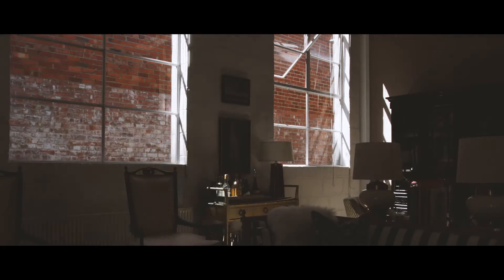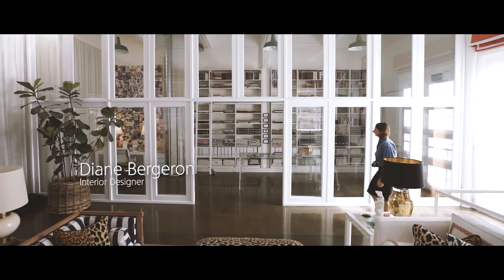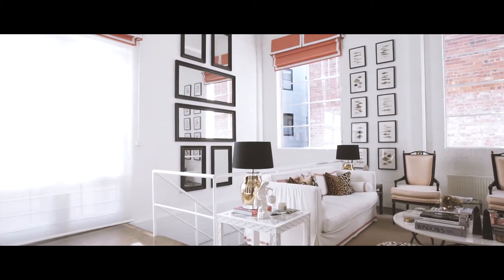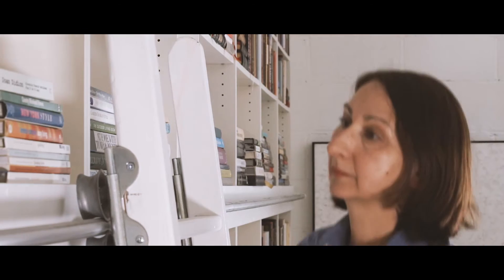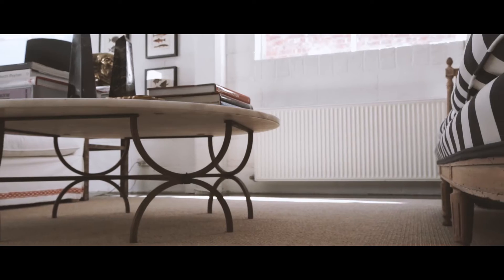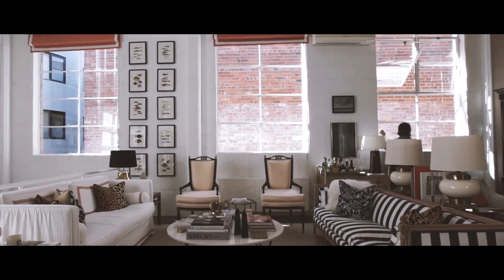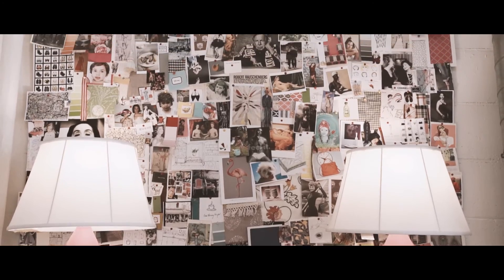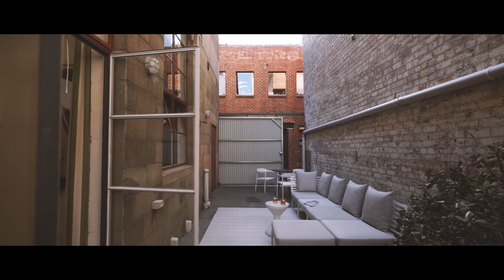1/9 Byron Street Collingwood